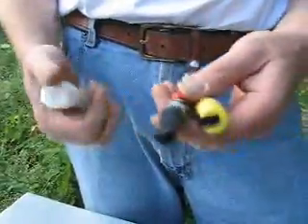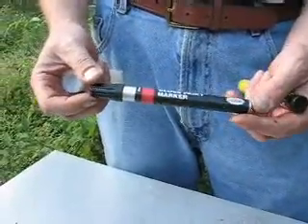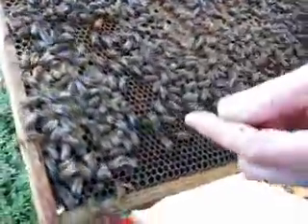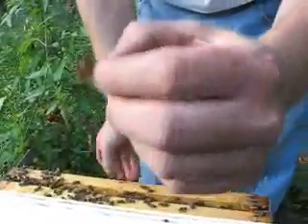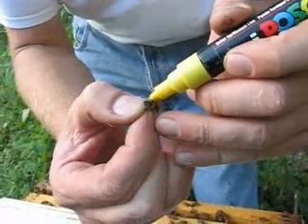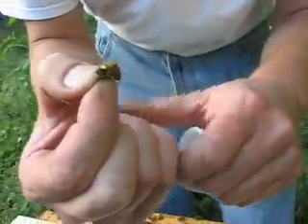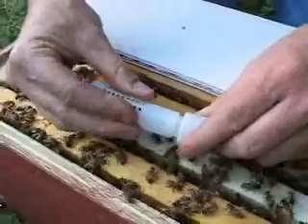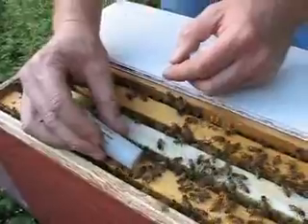Queen Marking : How-To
How to mark a honeybee queen.